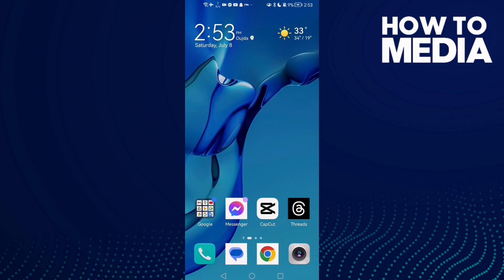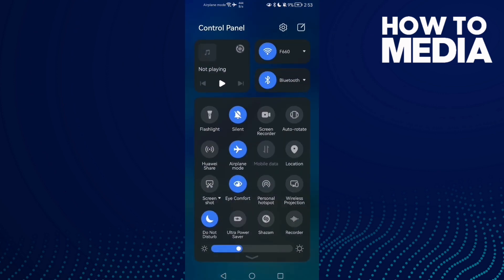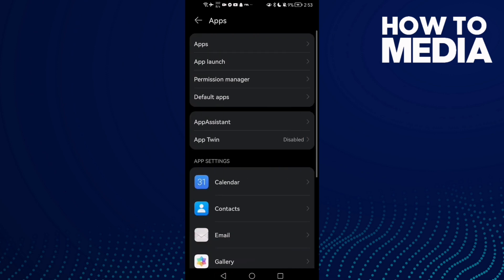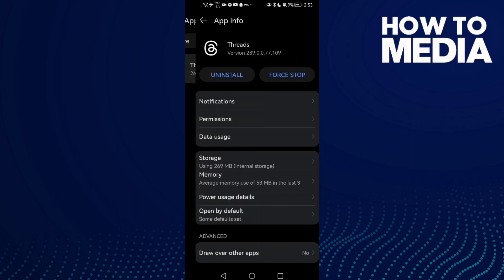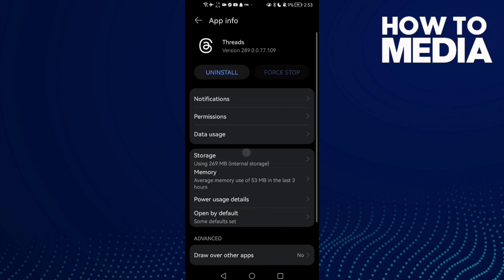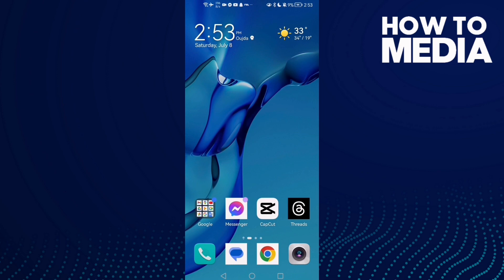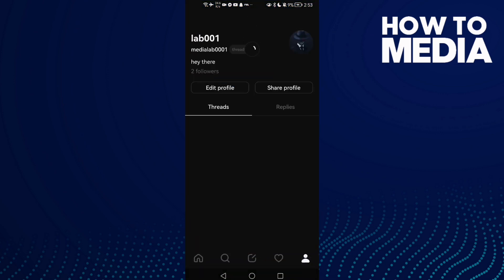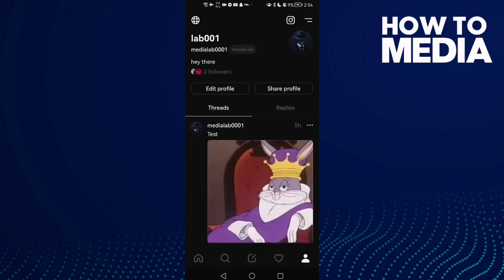How to Fix Links Problem on Threads By Instagram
How to Fix Links Problem on Threads By Instagram 2023

in this video we discuss :